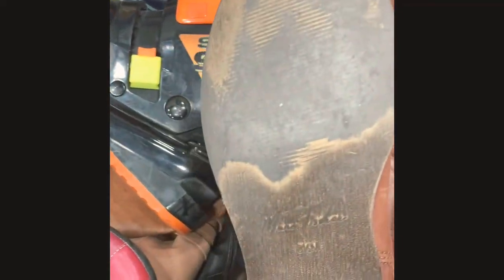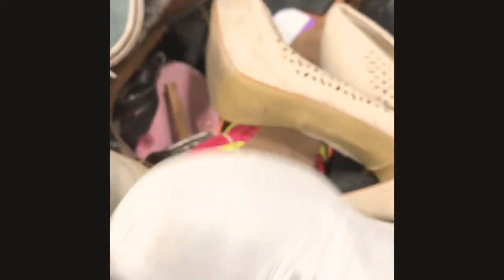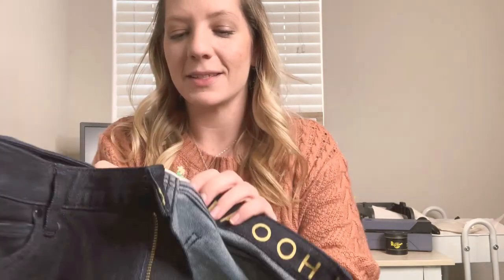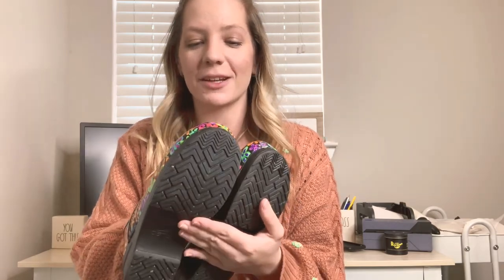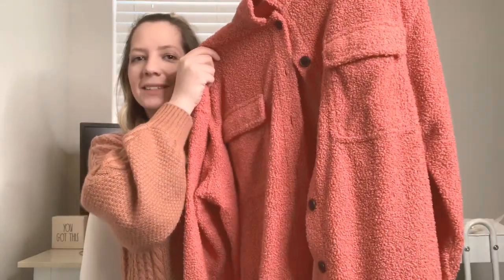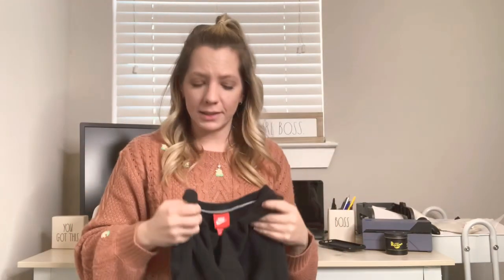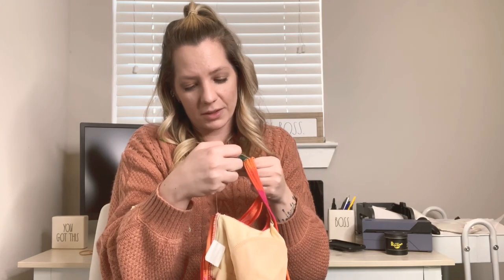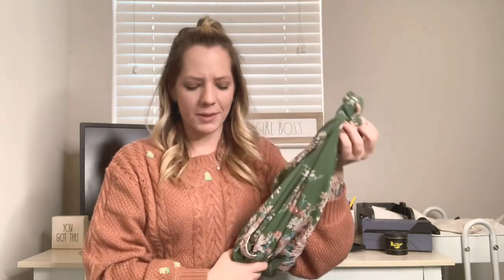Thrift with me at the Goodwill Outlet + thrift haul to resell on Poshmark, Mercari, and Curtsy!